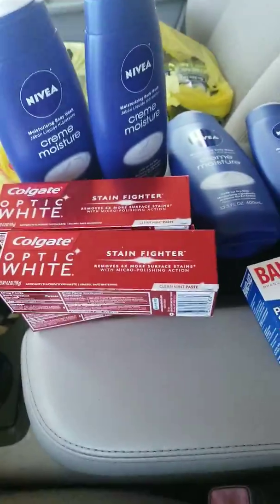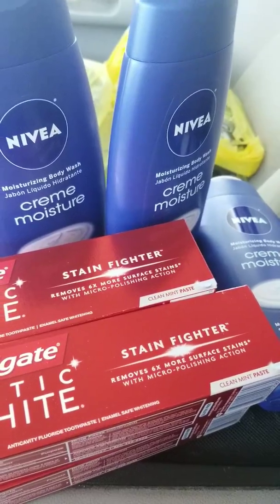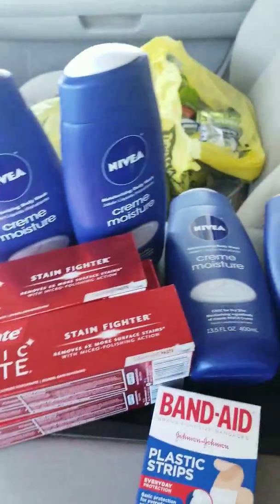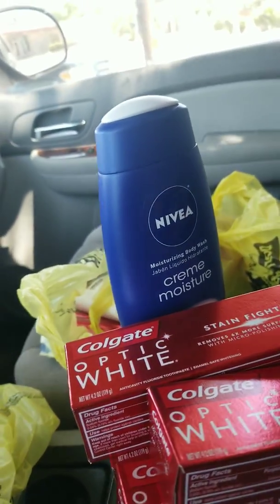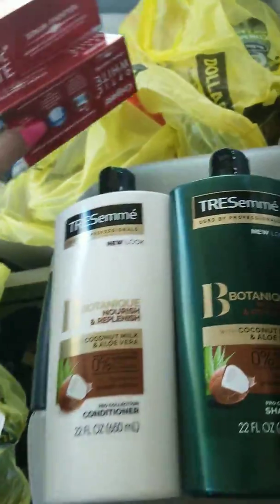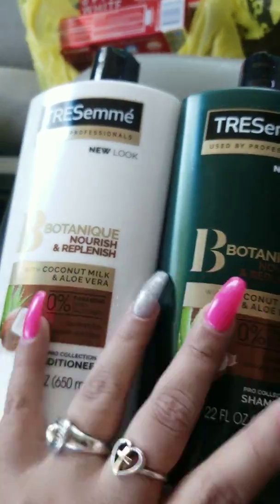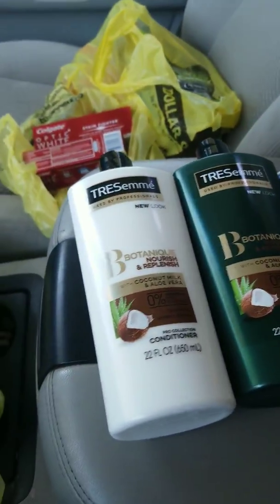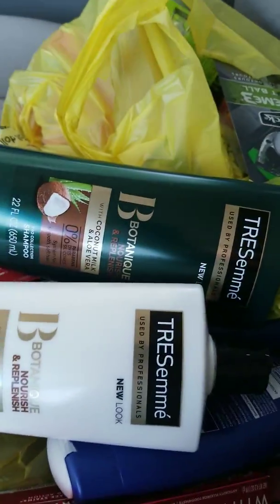$5 off $25 DOLLAR GENERAL EASY DEAL LOW OOP